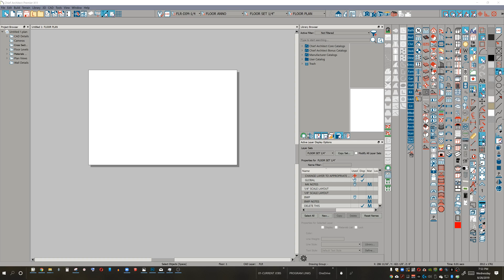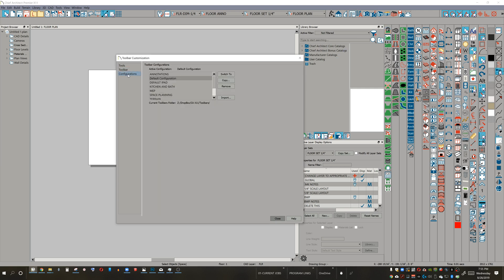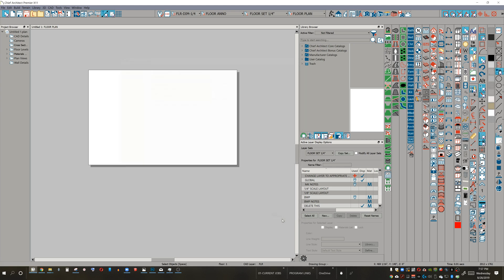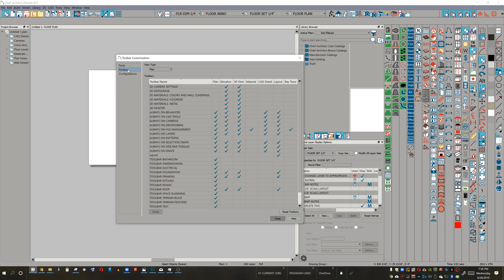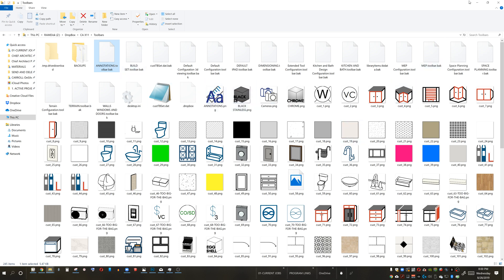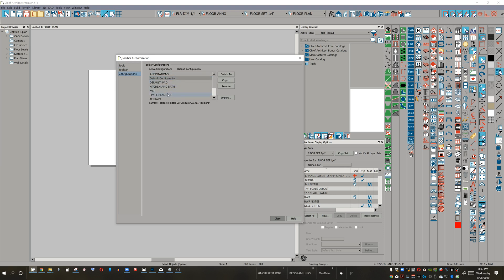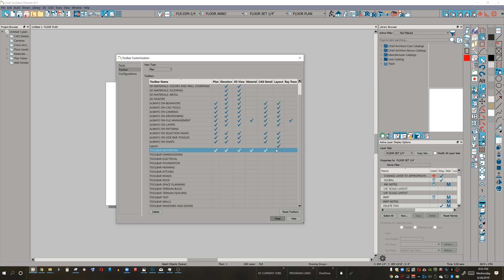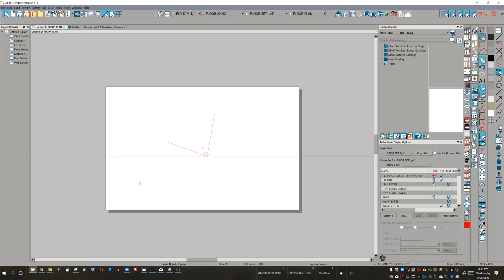SETTING UP CUSTOM TOOLBARS IN CHIEF ARCHITECT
SETTING UP CUSTOM TOOLBARS AND CONFIGURATIONS WITH CUSTOM ICONS. RESTORING TOOLBARS.